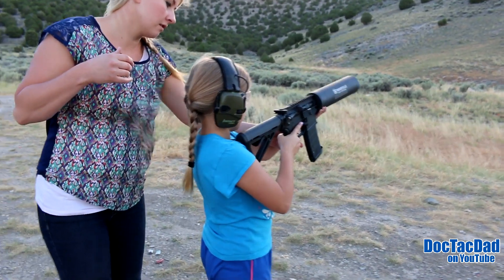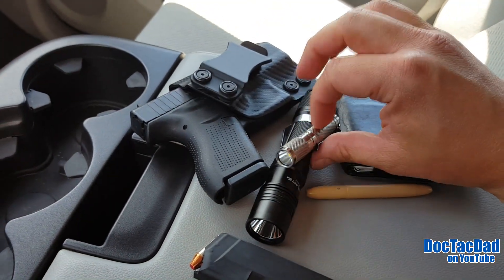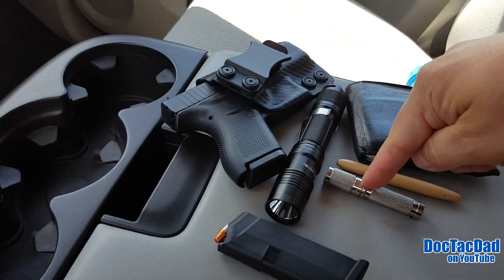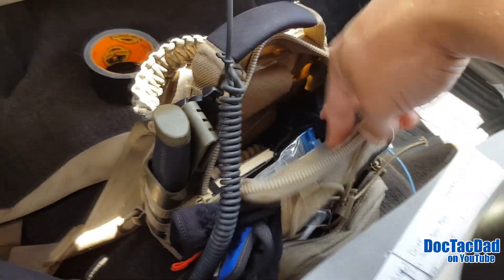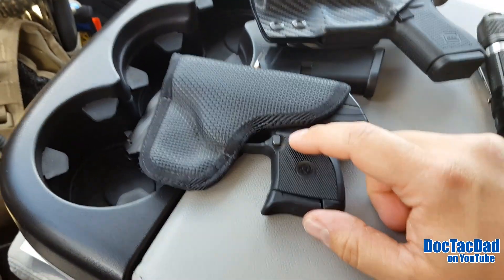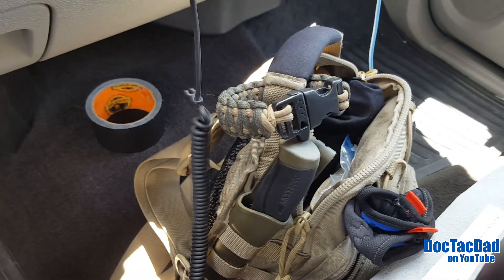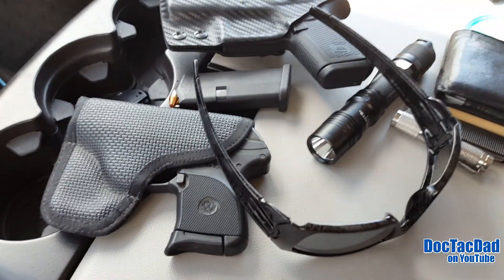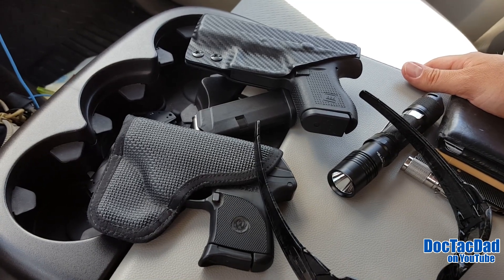Vlog #2 - EDC Update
Update on my everyday carry. Let me know what you want to see in future VLogs.